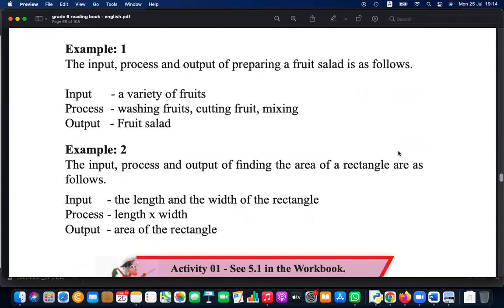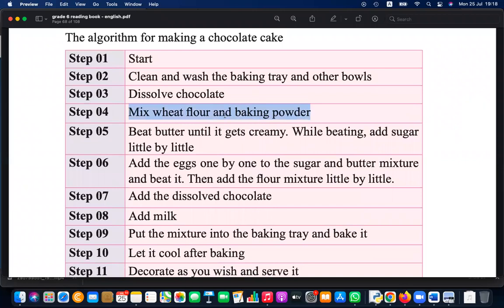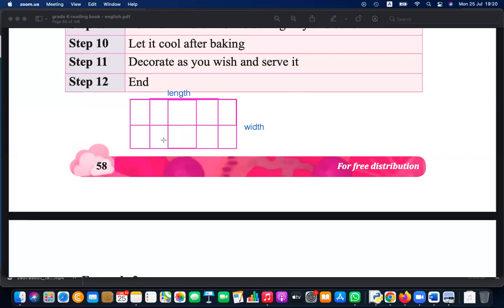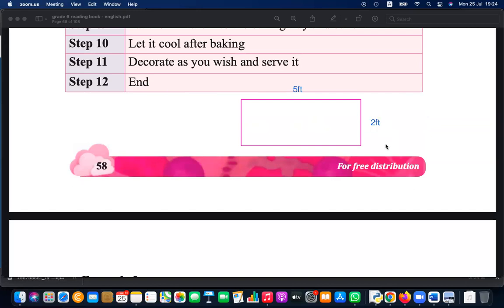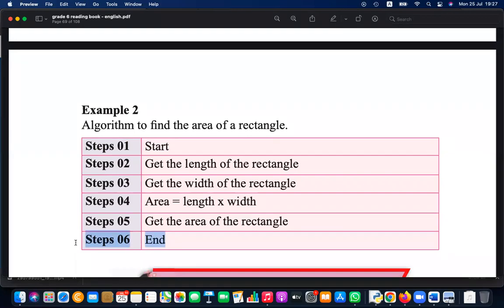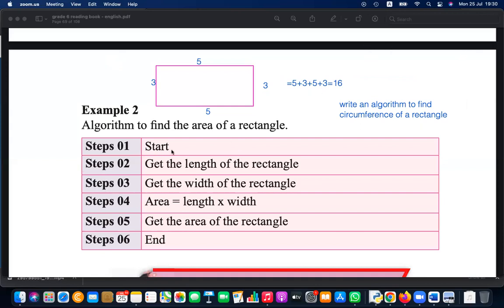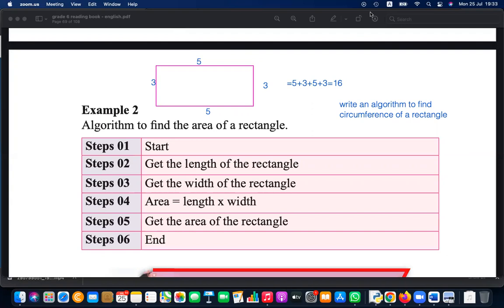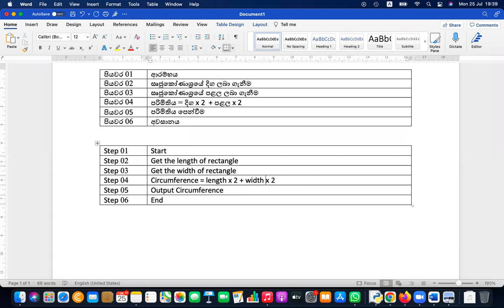Grade 6 English Medium ICT Day 35 Algorithms p1 workbook